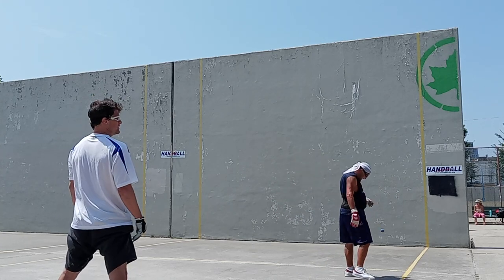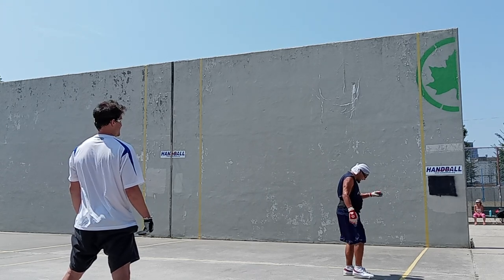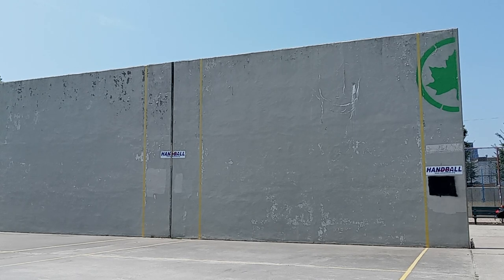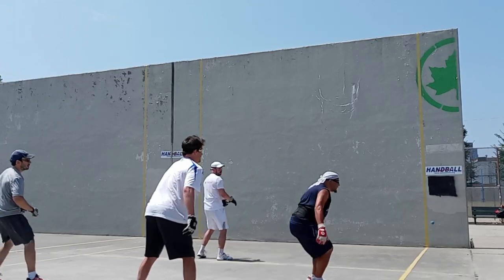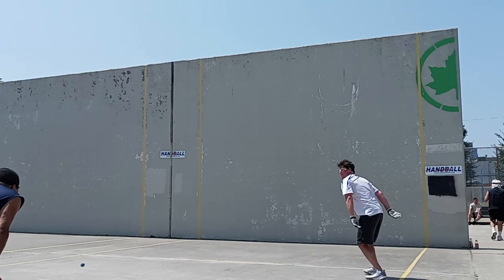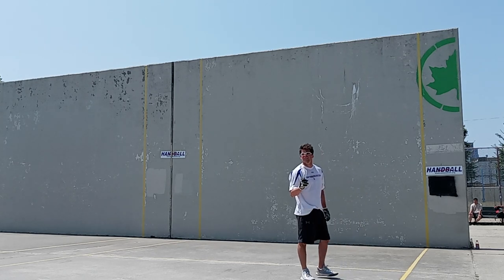August4, August 6,2023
Tournament: 62nd USHA National One-Wall Championships Men's Singles      Small ball: A Handball , Smallball    Double's  A With my Partner  Robert Goffner Handball 8/4/2023 - 8/6/2023, Coney Island West 5th St. & Surf Ave.  - Brooklyn, NY USA